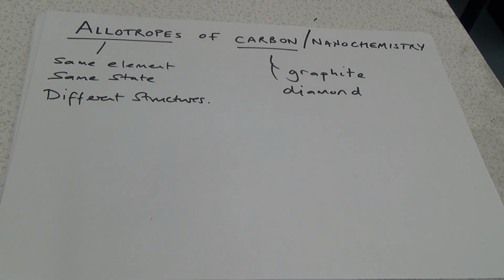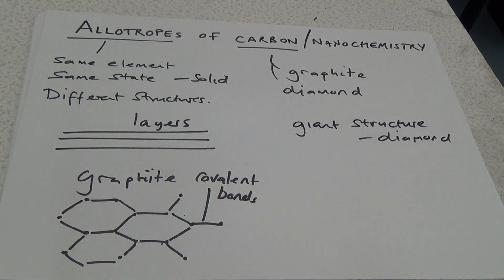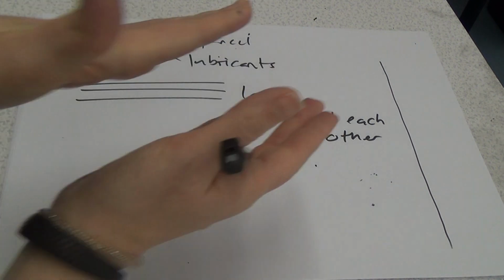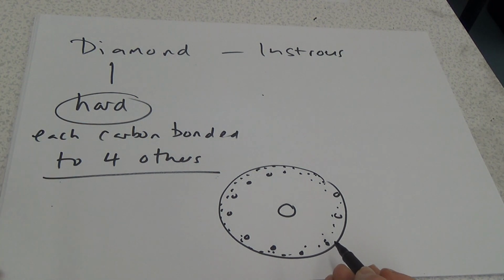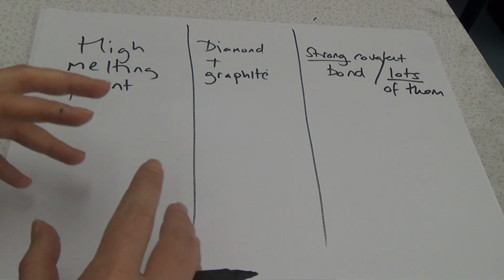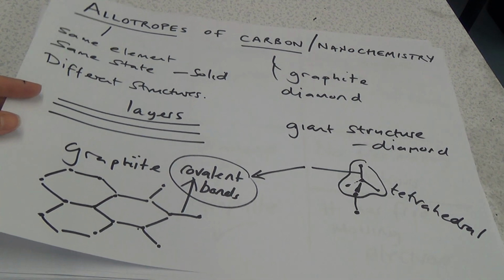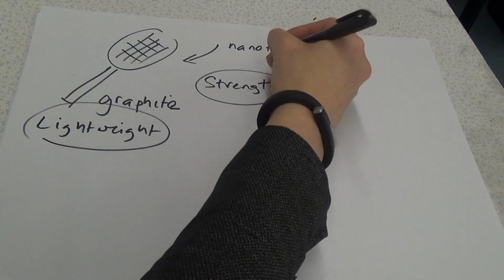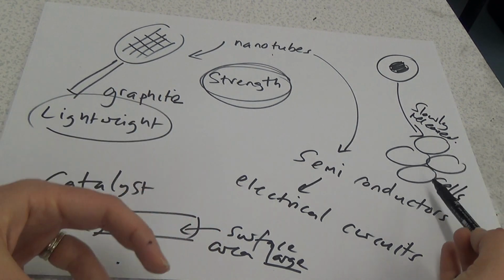Allotropes of Carbon and Nanochemistry